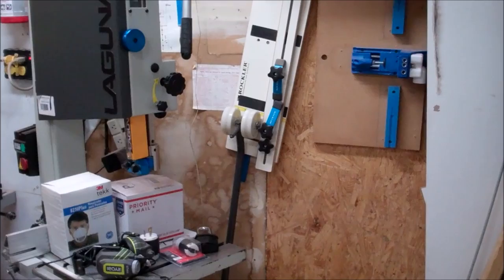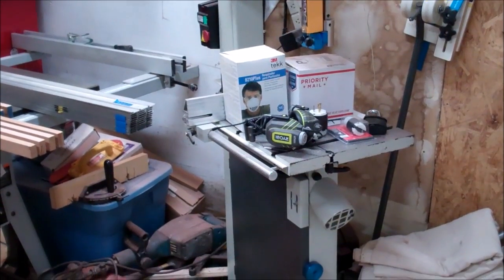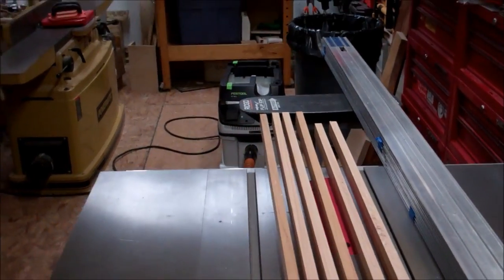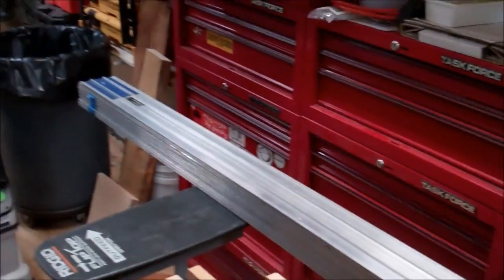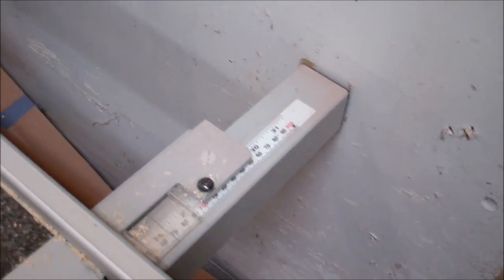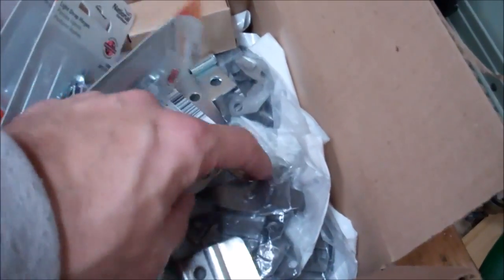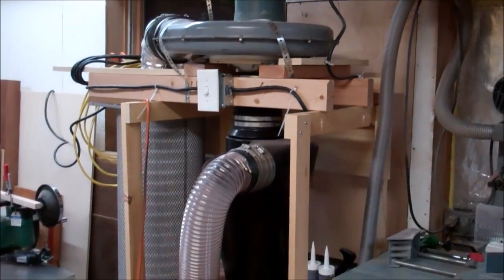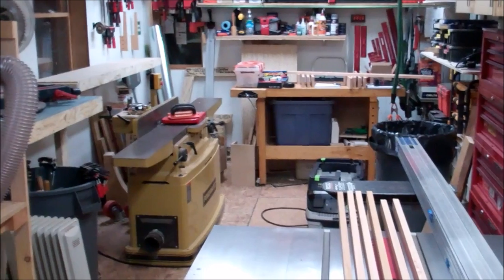2015 January Shop Tour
This video from January 1st, 2015 begins the 2015 round of shop tours. If finds my shop in a relative calm with Christmas presents done and the Pinewood Derby track rehab just getting underway.